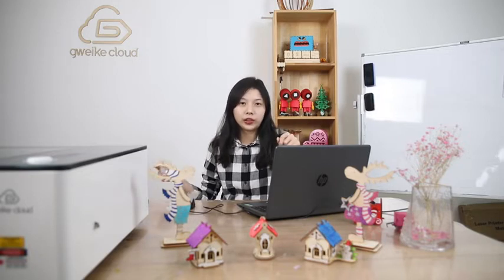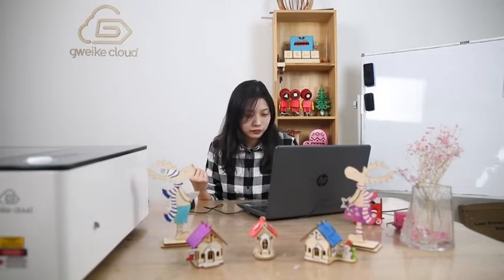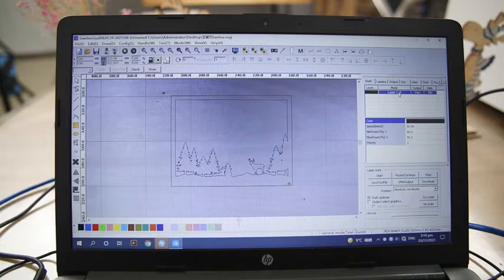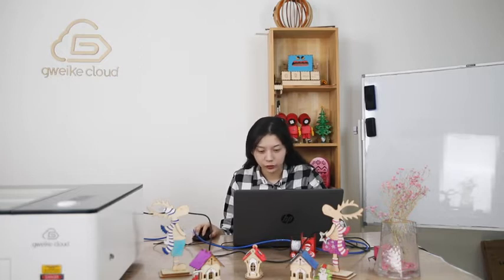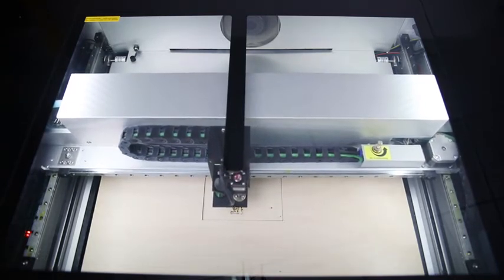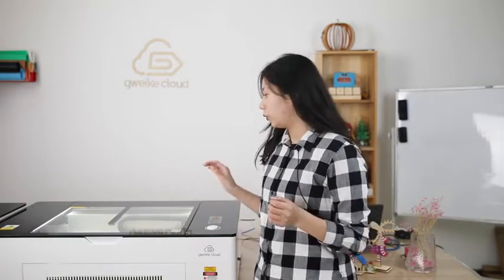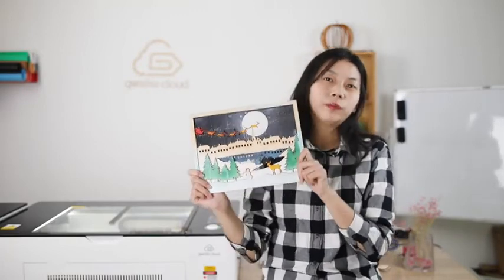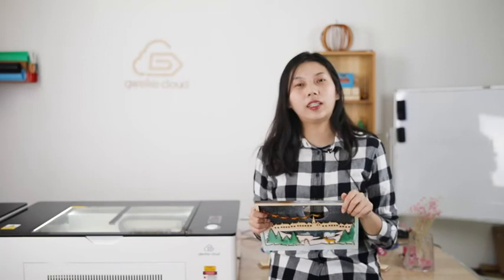New software to control GWEIKE CLOUD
Gweikecloud uses cloud control systems, cloud databases, AI Vision Recognition Technology, and the Internet of things as one technology . It can realize group control, automatic recognition of graphics, automatic matching of engraving process, on-line control of engraving parameters, mass storage of data and so on. The machine is easy to learn, one-button operation, no experience man can operate within 30 minutes. Can learn about the Gweikecloud cloud laser engraver via video.